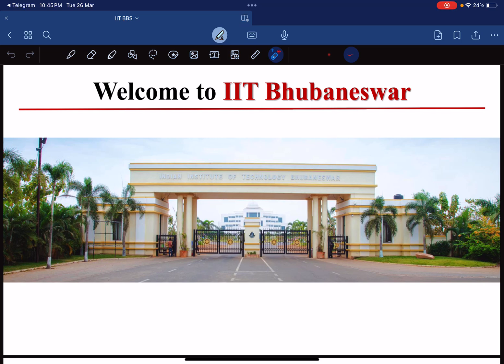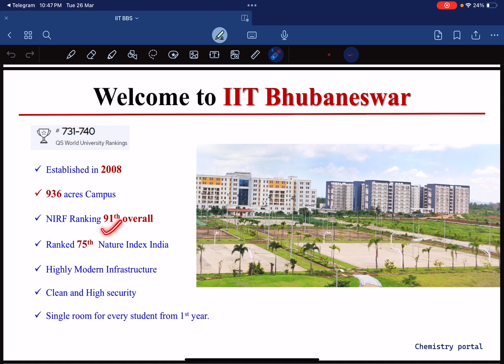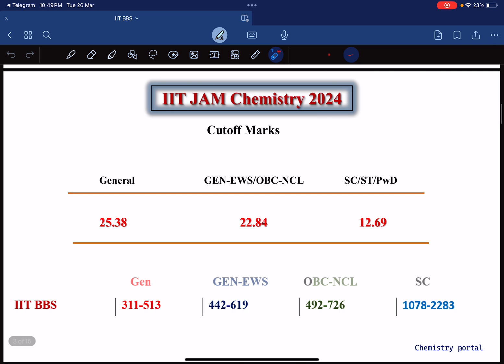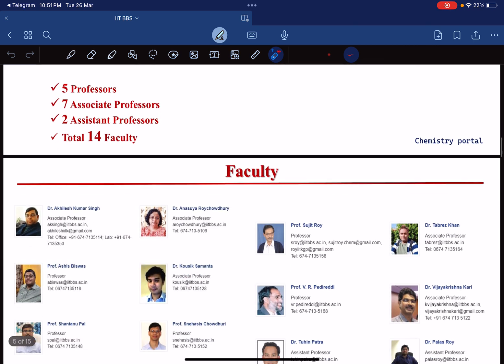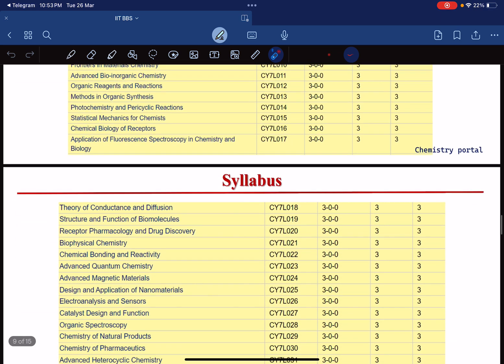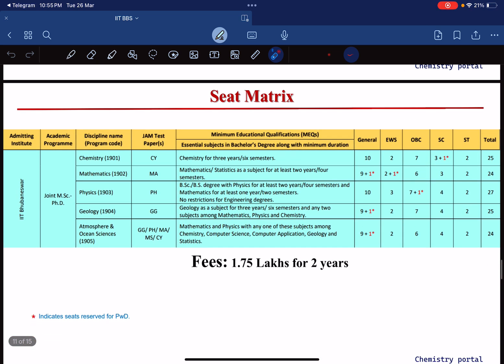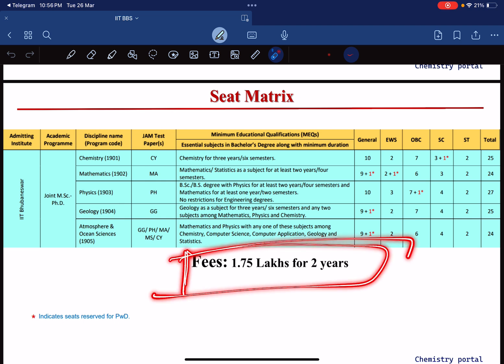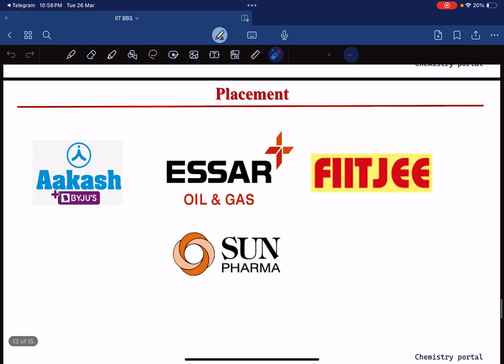IIT Bhubaneswar Chemistry Department | IIT JAM 2024 | Counselling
IIT Bhubaneswar Chemistry Department | IIT Bhubaneswar | IIT JAM 2024 | Counselling

Thanks & Regards
Chemistry Portal